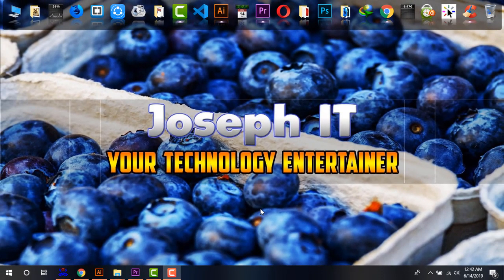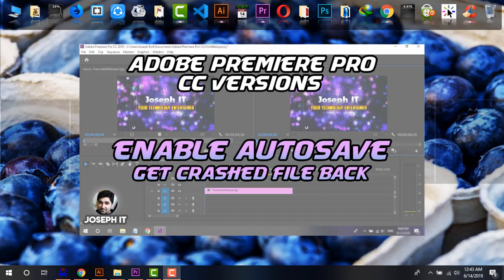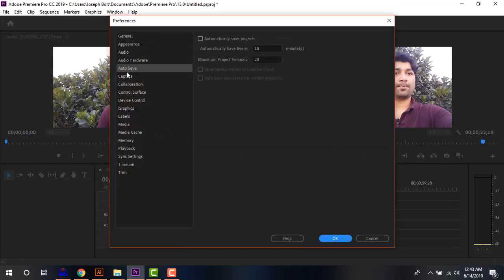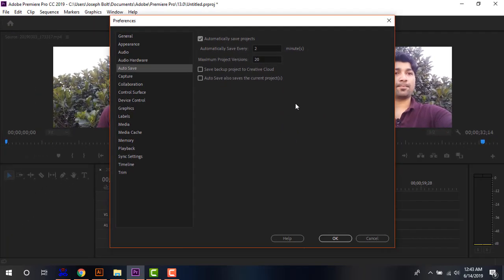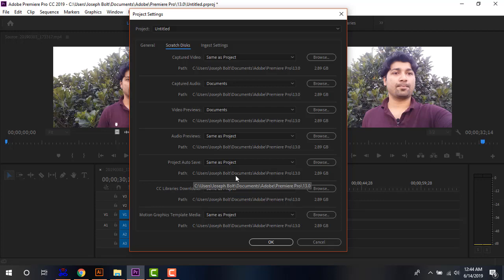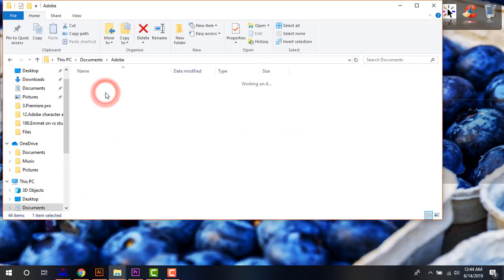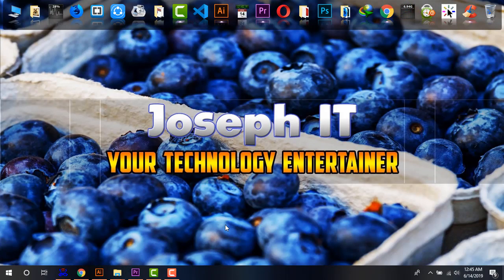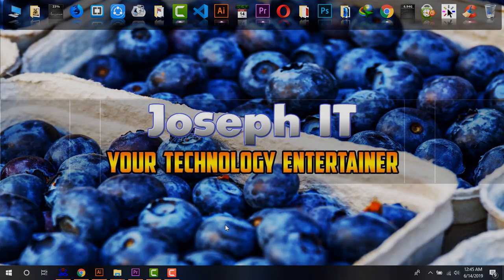Adobe Premiere Pro | Recover Unsaved project file from a crash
Adobe premiere pro unsaved or lost file recovery is shown in this video and with some simple clicks now you will be able to get your lost or unsaved premiere pro cc version project back due to software crash or power cut issues!

For video editing, Adobe premiere pro is a great tool to use and at the time of having a crash or unusual happenings Adobe has brought premiere pro file recovery options in it. The cc versions are great with this feature from Adobe!

Unsaved file recovery in adobe premiere pro is too easy and in this video tutorial, I tried to show you a complete guide on getting the lost project back. It also shows how to find out auto-save folder on premiere pro crash.

Joseph IT always tries to bring quality video tutorials and hope it will make you benefited and you will like the video, share with your friends and Subscribe to this channel!